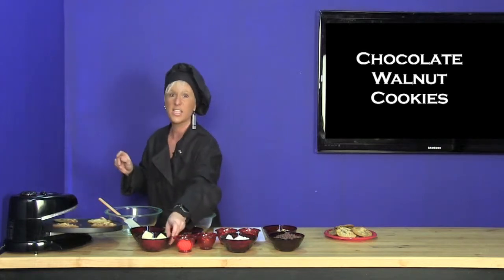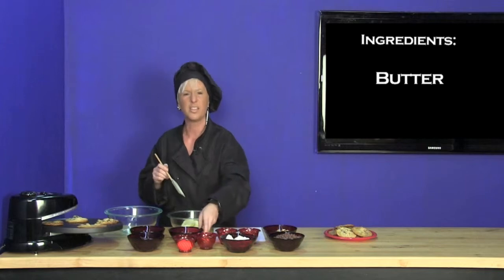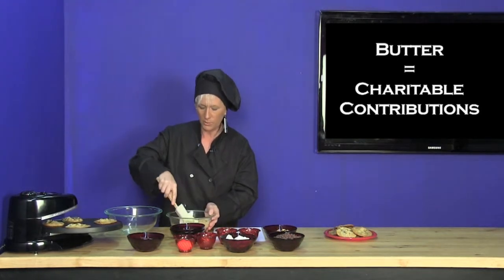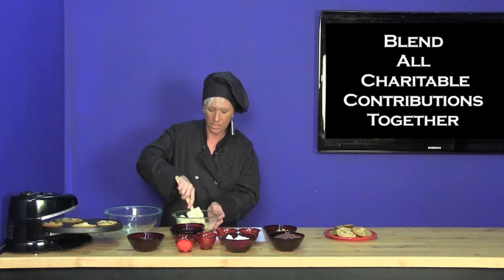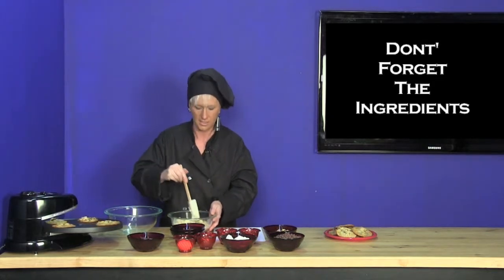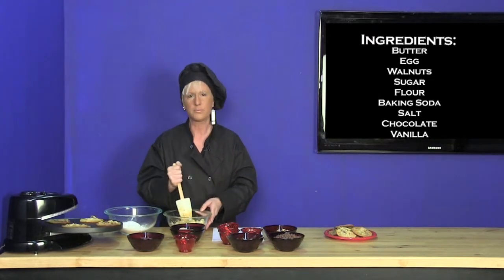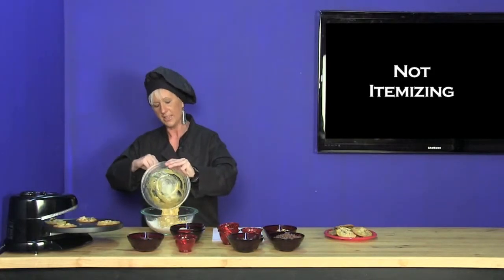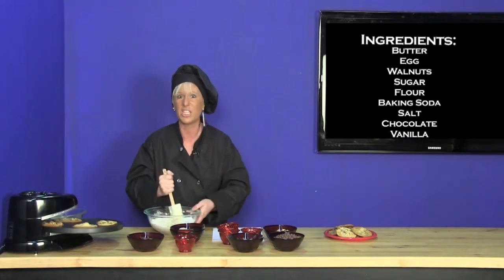Dr Friday Show March 2012 - Show 1 Part 2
Dr Friday Show
March 2012
Show 1 Part 2